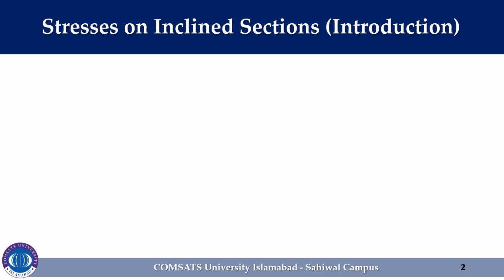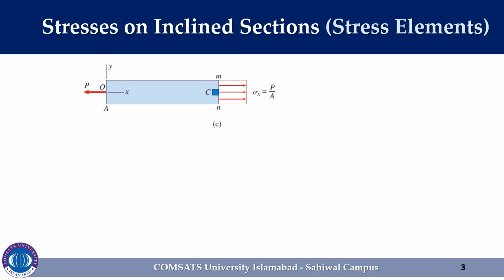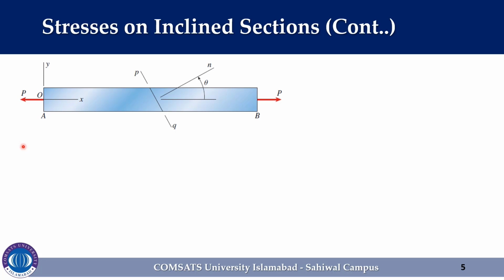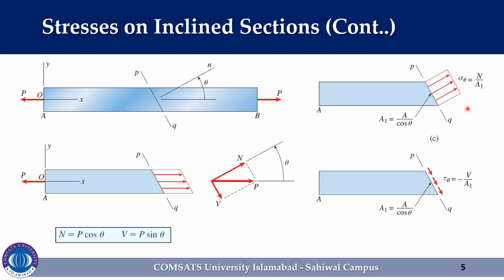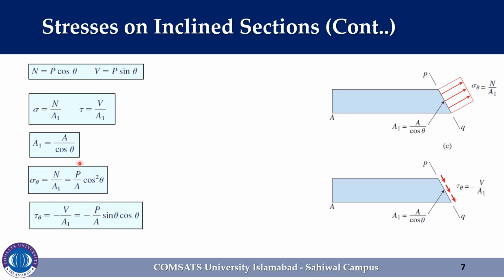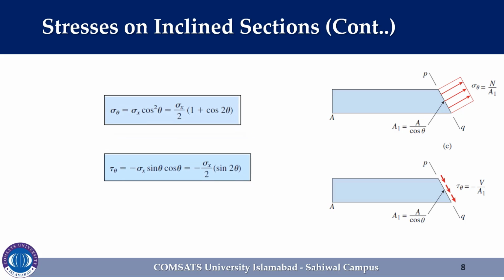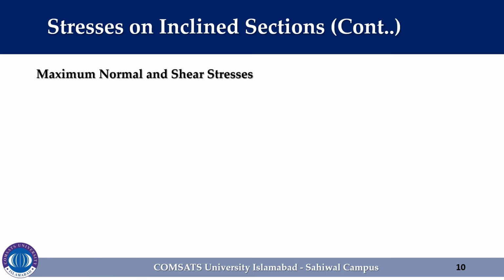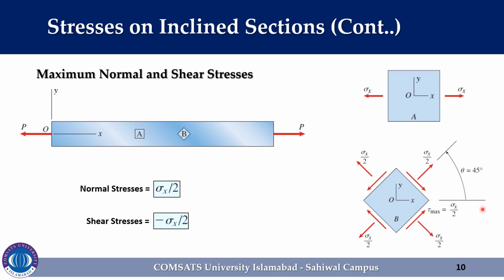Stresses on Inclined Sections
Axially Loaded Members_Stresses on Inclined Planes
Maximum Normal and Shear Stresses